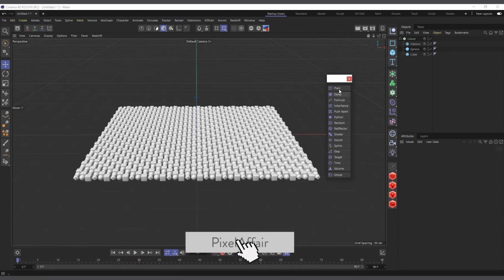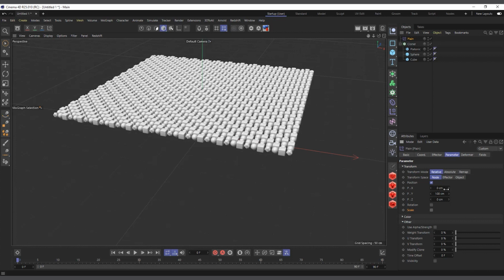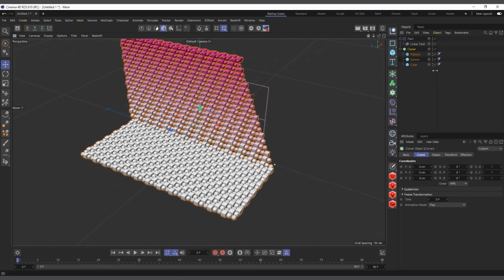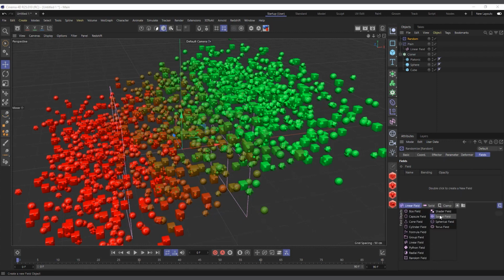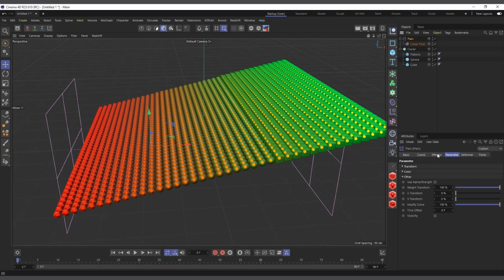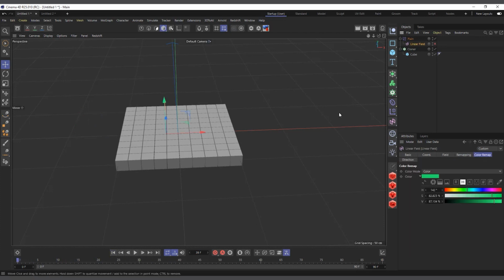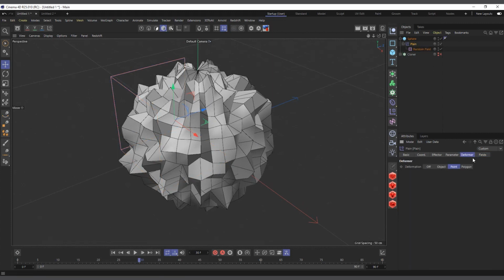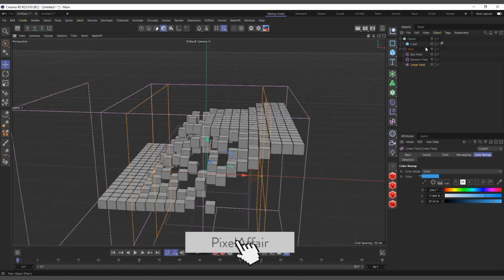Cinema 4D Mograph Effectors - C4D Mograph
Cinema 4D Mograph Effectors
This video explains cinema 4d Effectors and how they work. Tries to talks in details and explains almost every parameter, what it does and how its used.